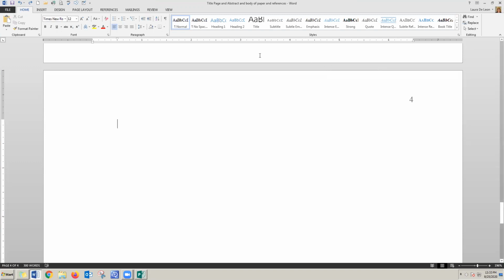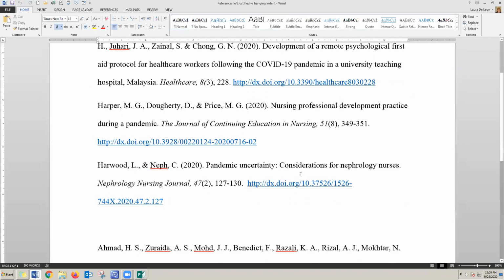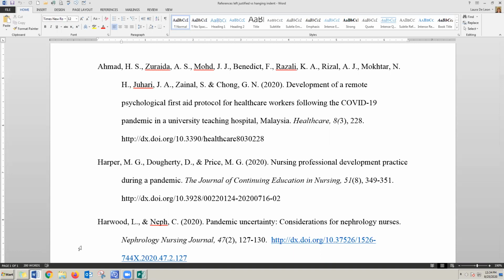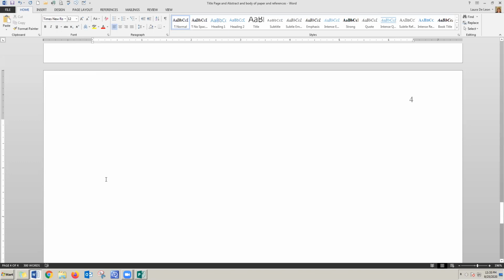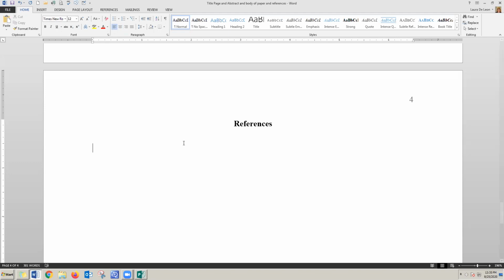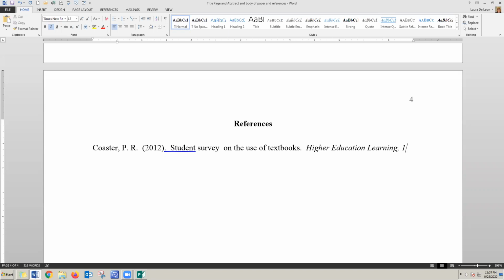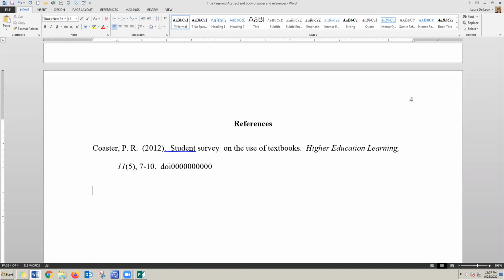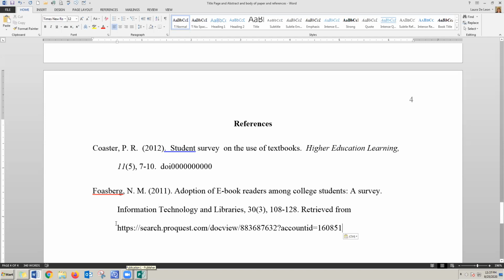APA 7e Reference Page